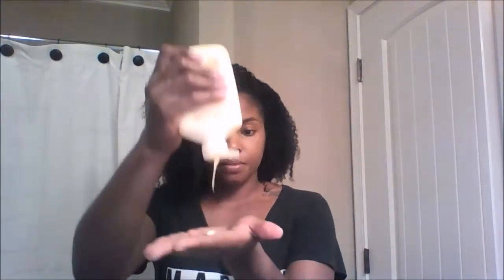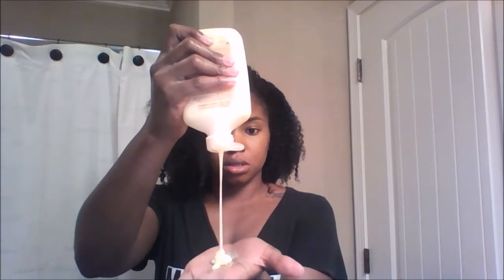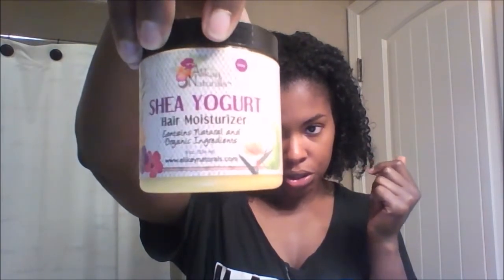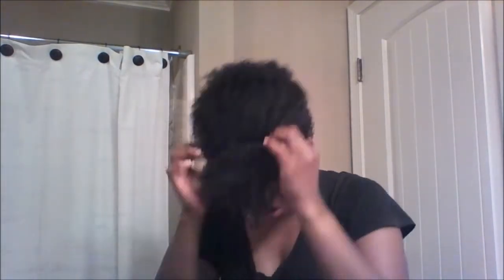Straight 2 Curly Routine - Part 2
Products Used:

*** Mixed Chicks - Shampoo & Leave In Conditioner

*** Alikay Naturals -  Shea Yogurt